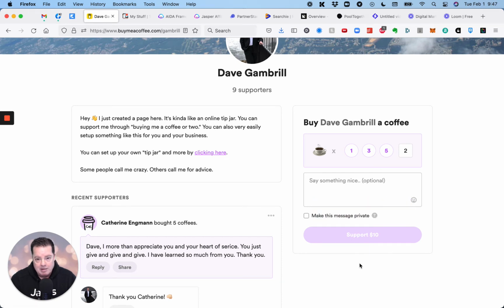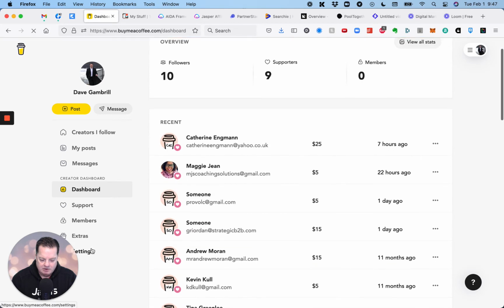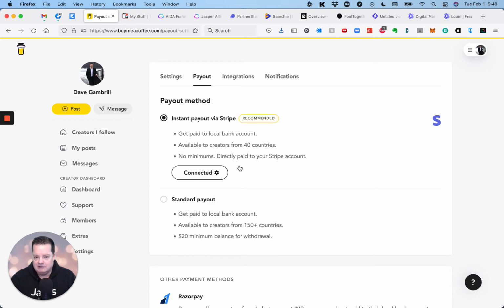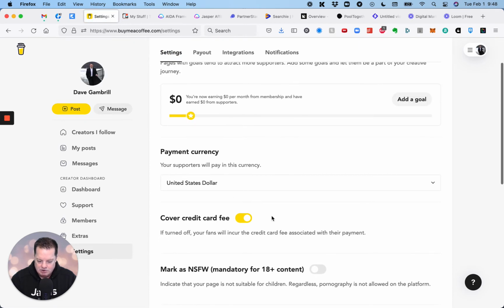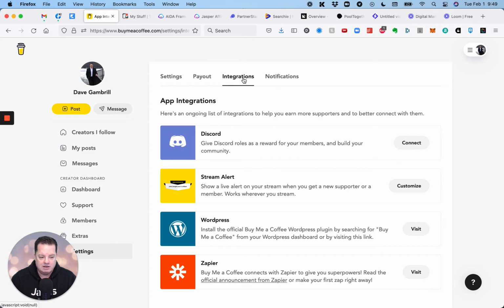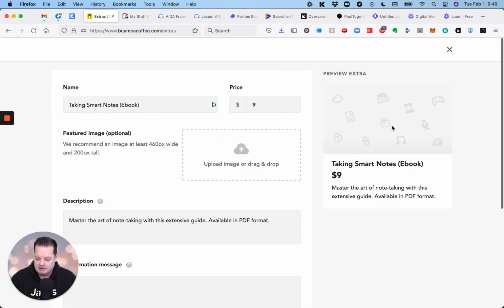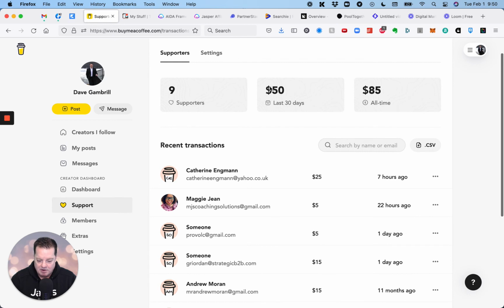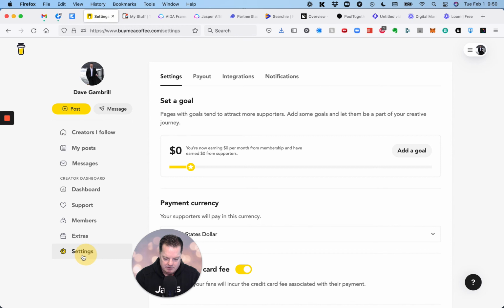How to Setup an Online Tip Jar Using "Buy Me a Coffee" - Tech Tools Tuesday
is where you can get access to all of the episodes of Tech Tools Tuesday with Dave Gambrill.

Sometimes people in your audience simply want a tangible way to thank you for the service and information you provide, so it makes sense to setup an online "tip jar".

In this video I share a basic overview of Buy Me a Coffee and how I use it.

where you can also setup your own page.

4:29 Here's the link to my other video where I discuss how I set up paid Zoom calls using Calendly.

P.S. I know someone will ask... I made this screen share video using a tool called Loom.

Come join the conversation in our communities...

Let me know what you thought of this episode and what you'd like me cover in future episodes over on Instagram.

CONSUMER NOTICE: You should assume that I have an affiliate relationship and/or another material connection to the providers of goods and services mentioned in this broadcast and may be compensated when you purchase from a provider. You should always perform due diligence before buying goods or services from anyone via the Internet or offline.